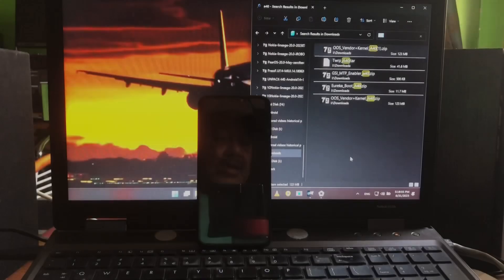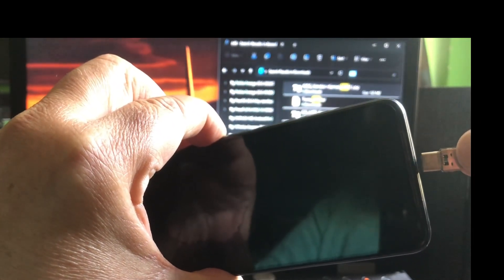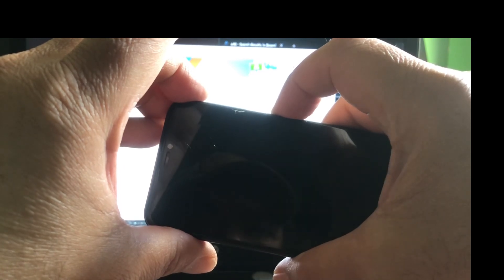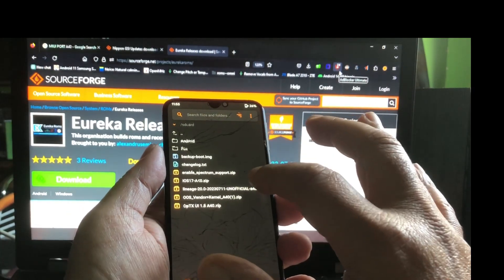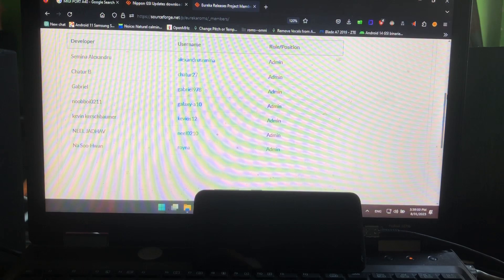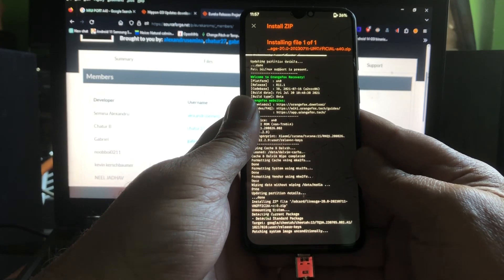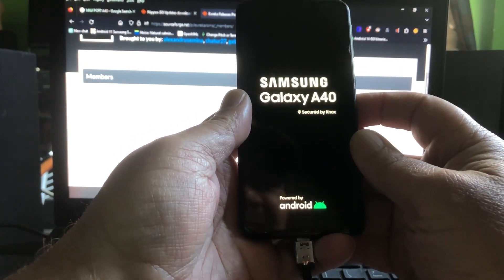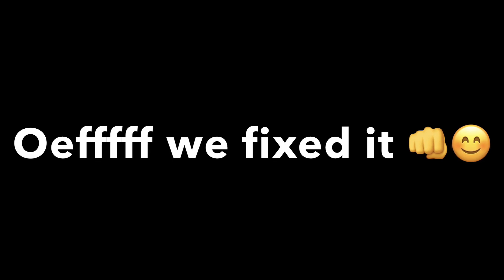Bricked Black screen Samsung A40 fix and restore to Lineageos20 by Eureka Team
After flashing the OSS kernel my A40 spontaneous went on black - no recovery no download mode 👊😁👌 can we fix it back ?

A tutorial by Channel48
©️2023